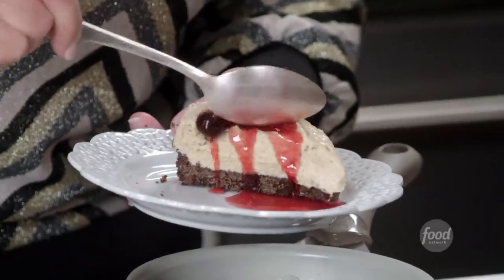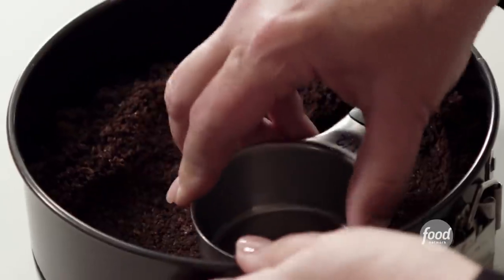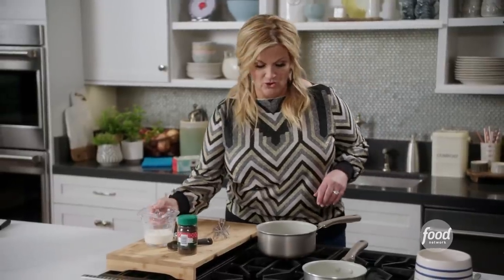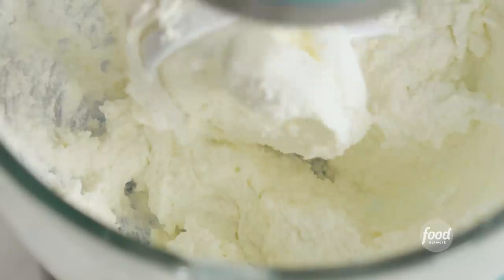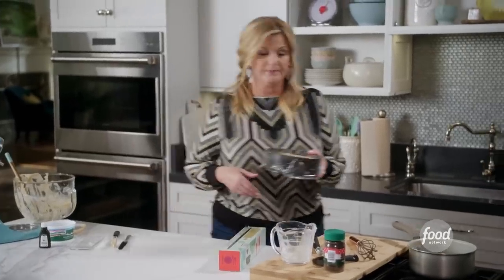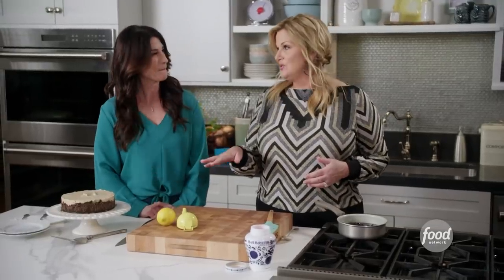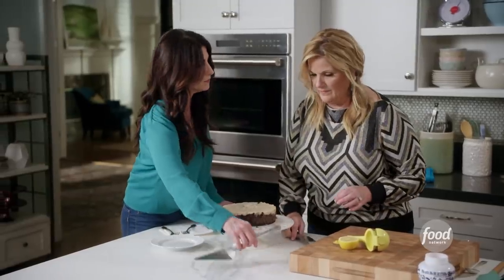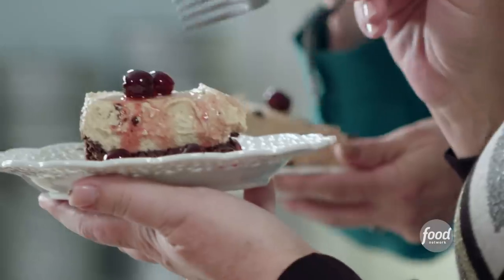Trisha Yearwood's No-Bake Ricotta Espresso Cheesecake | Trisha's Southern Kitchen | Food Network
Not only is Trisha's cheesecake NO-BAKE, but it also has a decadent chocolate graham cracker crust and cherry topping!

No-Bake Ricotta Espresso Cheesecake
RECIPE COURTESY OF TRISHA YEARWOOD
Level: Easy
Total: 3 hr 30 min (includes freezing, cooling and chilling times)
Active: 30 min
Yield: 8 to 10 servings

Ingredients

Crust:
1 1/2 cups chocolate graham cracker crumbs (from about 12 full graham cracker sheets)
2 tablespoons sugar
5 to 6 tablespoons unsalted butter, melted

Filling:
1/2 cup heavy cream
1 1/2 teaspoons powdered gelatin
1/2 cup sugar
1 tablespoon espresso powder
8 ounces cream cheese, at room temperature
1 pound good-quality fresh ricotta
1 teaspoon pure vanilla extract

Topping:
One 21-ounce jar Amarena cherries in syrup
1/2 lemon, juiced

Directions

For the crust: Combine the graham crackers and sugar in a food processor and pulse to process. Drizzle in 5 tablespoons of the butter and pulse to combine. The mixture should clump together slightly when pressed in your fingers. If not, add the remaining tablespoon of butter and toss again. Press the mixture firmly and evenly into the bottom of an 8-inch springform pan. Freeze to firm the crust, about 15 minutes.

For the filling: Pour the cream into a small bowl and sprinkle the gelatin over. Let sit to bloom the gelatin, about 5 minutes. Transfer the mixture to a small saucepan and add the sugar and espresso powder. Warm over very low heat, whisking constantly just to dissolve the gelatin; do not let the mixture simmer or boil. Remove from the heat, whisk until completely smooth and let cool, about 5 minutes.

Beat the cream cheese on medium-high speed in a mixer fitted with the paddle attachment until light and smooth, 1 to 2 minutes. Add the ricotta and beat just until smooth, scraping down the sides of the bowl with a rubber spatula to ensure even mixing. Add the cooled cream mixture and vanilla and beat again until just smooth. Scrape the mixture into the crust and smooth the top. Cover the cheesecake and chill until set, at least 3 hours.

For the topping: Add the cherries and syrup to a small saucepan and warm over low heat. Remove from the heat and stir in the lemon juice. Serve slices of the cheesecake topped with the warm cherry syrup.